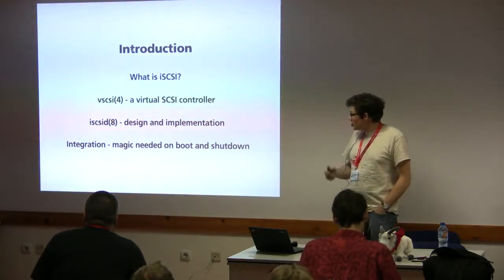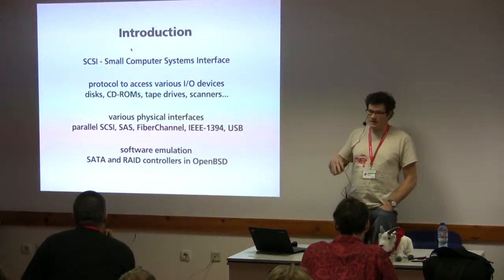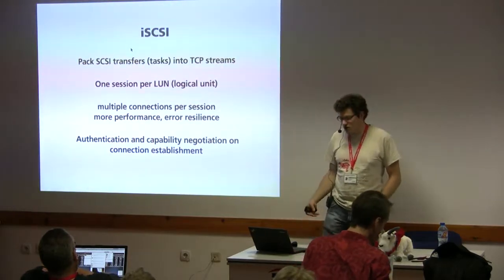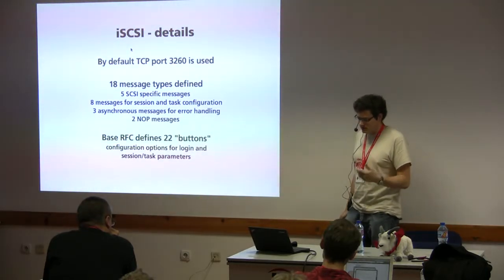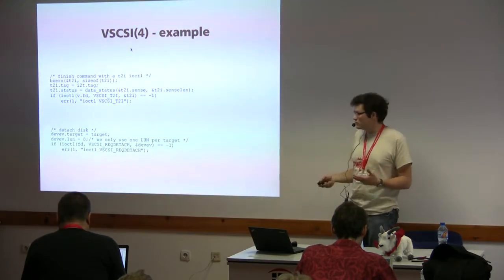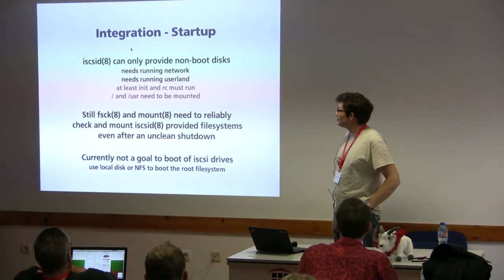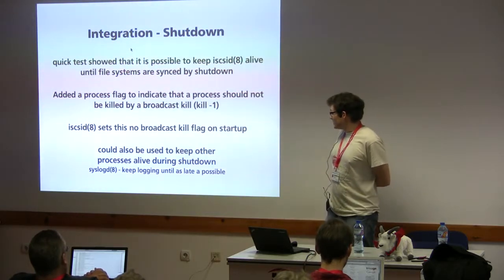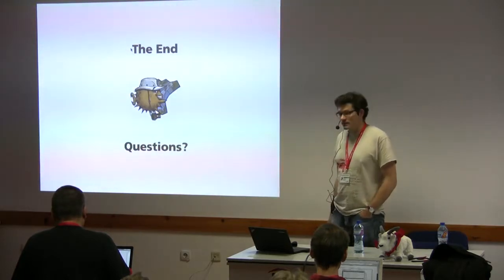vscsi(4) and iscsid - iSCSI initiator the OpenBSD way - Claudio Jeker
Abstract:

In the beginning large storage networks had to be built with Fibre Channel. Since Fibre Channel is expensive an alternative way to attach block-level devices to servers was searched. A protocol using Ethernet or TCP/IP would be a good cost-effective alternative since there is already an extensive Ethernet infrastructure available in data centers. iSCSI is a protocol that transport SCSI commands and data over TCP. It combines two very popular protocols — SCSI for block level I/O and TCP/IP for remote communication. While many iSCSI implementations are inside the kernel the one implemented in OpenBSD is written in userland similar to the NetBSD initiator. But unlike NetBSD’s, OpenBSD’s version does not use a userland filesystem to hook the iSCSI disks into the kernel. Instead access is performed via vscsi(4) — a virtual scsibus — which allows userland to talk directly to the kernel SCSI midlayer. Vscsi is implemented in roughly 600 lines of code exporting the scsibus to userland via 6 ioctl(2) plus the possibility to use poll(2) or kqueue(2) to allow simple I/O multiplexing. The vscsi device uses these ioctls to issue commands and send or receive data from the kernel. The use of this interface it is fairly simple and makes it possible to write an iSCSI initiator in userland. The userland process can offload all the complex SCSI protocol handling to vscsi and the kernel and “only” needs to implement the session establishment and error recovery. The presentation will give a quick introduction to the iSCSI protocol, the vscsi(4) interface is explained including sample code and the design and implementation of iscsid is illustrated. It will also cover the chicken and egg issues having to rely on a userland process for accessing disks and their file systems and how OpenBSD solved the startup and shutdown handling.

Speaker biography:

Claudio Jeker is a long time OpenBSD developer doing mostly crazy networking stuff. After writing various privilege separated daemons I was “forced” by David Gwynne to write iscsid. The initial proof of concept was all hacked up during f2k9 — the filesystem hackathon — in Stockholm.